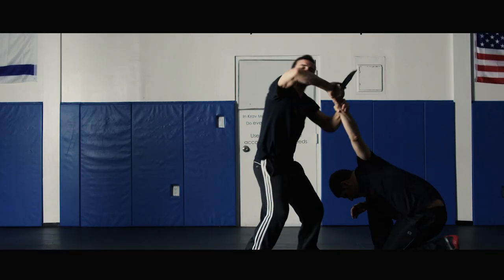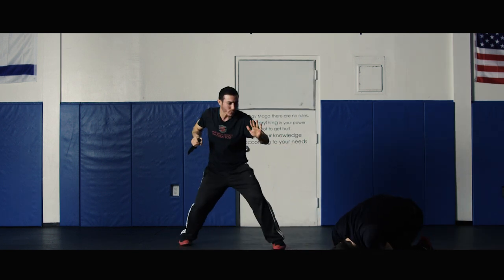How To Defend a Knife Threat (Option I) by Krav Maga Experts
The 5th  video in our tutorial series. In this one, we are covering basic defense against a knife threat.Using the core principles of Krav, Defend-Attack-Move. When it comes to self defense, simplicity is more than just a keyword. Simplicity is key for success. Enjoy, and leave your feedback below 👊🏼

Krav Maga at as we see it is a set of tools to keep yourself safe. Best tool of all, is awareness, avoid fighting by all means. But you can't avoid, winning is the only option you have left.

Krav Maga NYC -